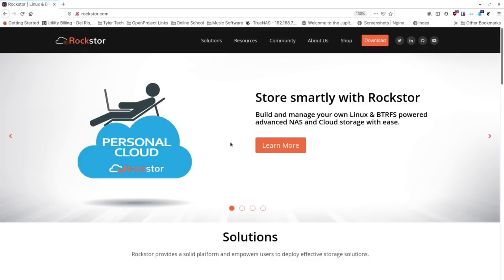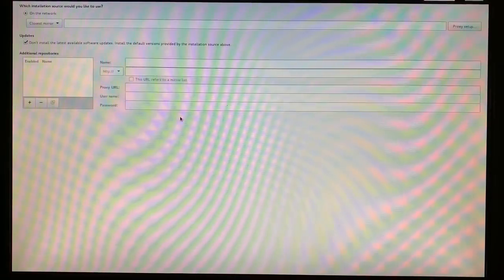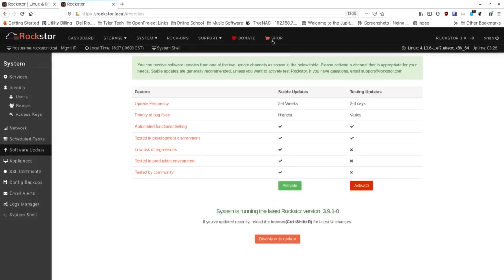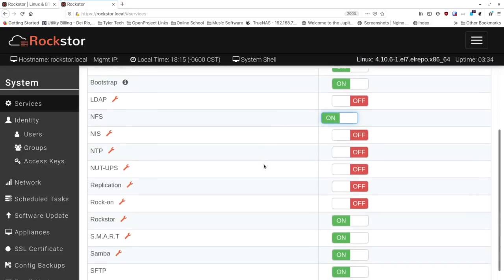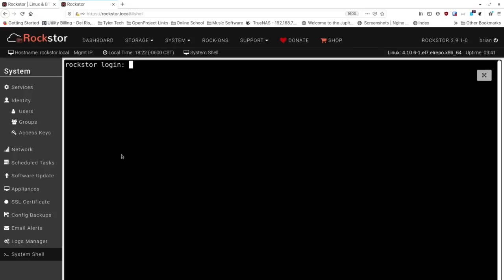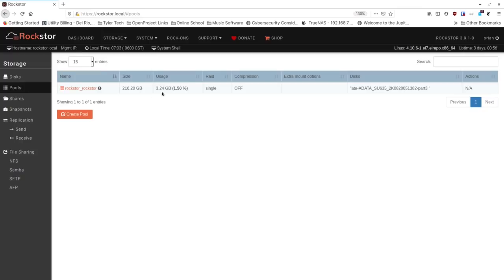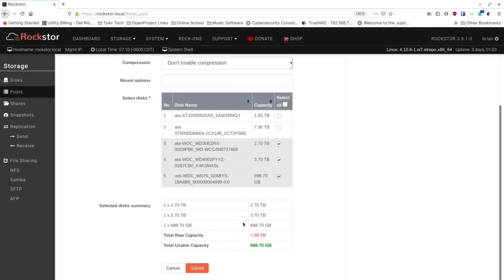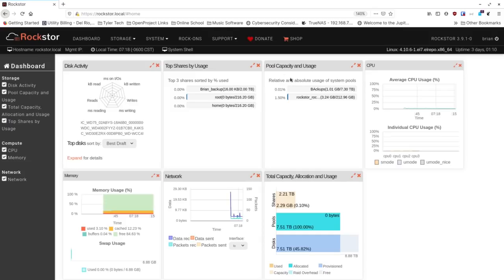Rockstor - Open Source, Self Hosted, Linux based NAS with Docker Plugins for extended functionality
Rockstor is a Linux based NAS (Network Attached Storage) system.  It's, of course, free and open source, and is akin to systems like TrueNAS, Open Media Vault, etc.  Rockstor is based on CentOS Linux, so the underlying system is extremely stable.

Much like TrueNAS (used to be FreeNAS), Rockstor is installed using an attached monitor, mouse, and keyboard; but once installed is accessed and managed via the network through a terminal shell, or the very nice browser-based user interface.

One of the great things about Rockstor is their plugin application system.  Where TrueNAS uses BSD jails to add on extra functionality like NextCloud, Backups, and so on; Rockstor makes use of Docker images to add on the same functionality and more.

=== Links ===
Show Notes

Balena Etcher for Burning an ISO to a Flash Drive

=== Timestamps ===

00:00 Beginning
00:11 Introduction to Rockstor
02:25 Thanks to all my Patrons at Patreon and my Subscribers
03:00 Install Rockstor on your Machine
09:35 GUI Settings and Setup of Rockstor
10:05 About the "Update" Prompt
12:00 Updating the System Files for CentOS via the UI
13:10 UI Menu Basics
13:40 Rockstor Dashboard

15:25 System Services
20:20 System Menu
20:45 Groups
21:05 Users - Add a new User
22:30 Remainder of System Menu
25:00 Email SMTP Setup
27:10 Storage Basics